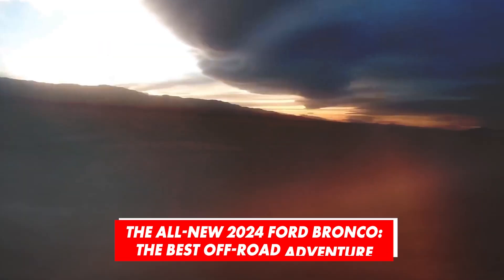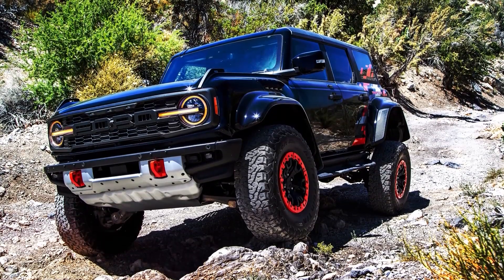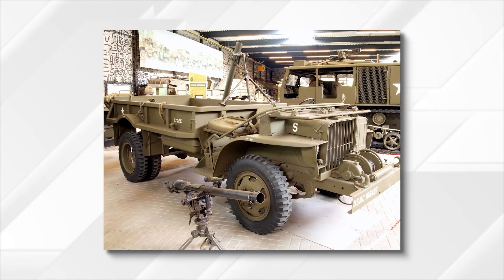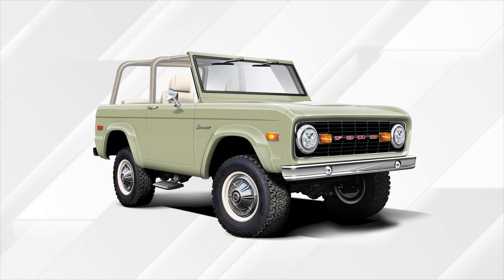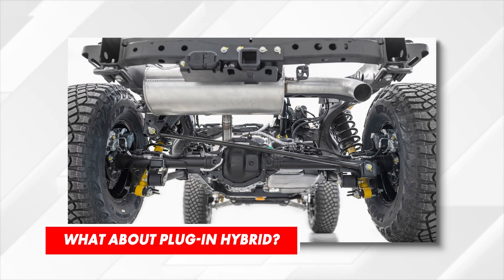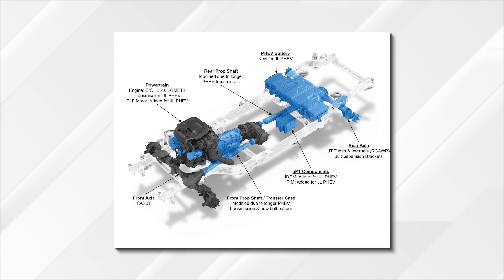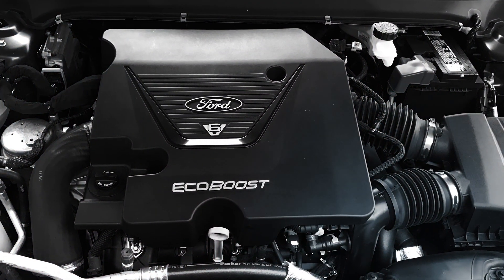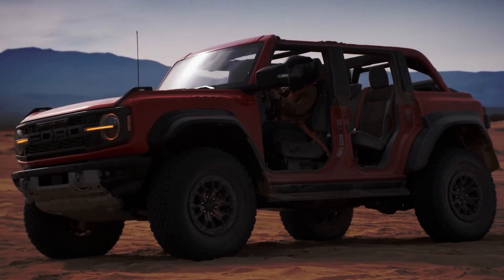The All-New 2024 Ford Bronco: The BEST Off-Road Adventure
The last few years in the automotive industry brought numerous comebacks and while most of them were nothing more than a marketing trick, a few of them were genuine. The Bronco definitely belongs to the second group. A few years ago, the Blue Oval company decided to bring back one of its biggest icons after three decades and, from this point, we can clearly say that Ford did a fantastic job. The Bronco seems better than ever, whether it’s about style or off-road performance. But somehow, Ford still can’t catch up with Jeep in terms of sales numbers. It may be that buyers appreciate Wrangler’s consistency, or the reason may actually be way more practical. Maybe the new Bronco still needs additional polishing to beat Jeep’s icon. We will find out soon, because the all-new 2024 Ford Bronco brings some pretty interesting novelties, to take you to the best off-road adventure.

00:00 Intro
00:55 New Fancy Details for the Off-Road Monster
02:44 New Triad Doubles the Number of Trim Levels
04:10 Everglade Is Coming Back, Production Capacity Increases
05:14 What About Plug-In Hybrid?
08:33 Release Date and Price
09:01 Outro